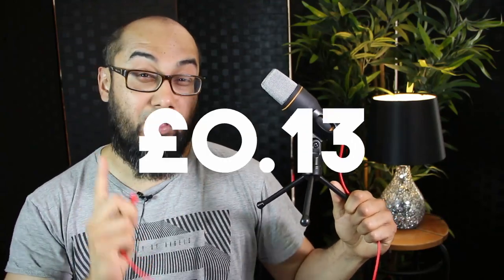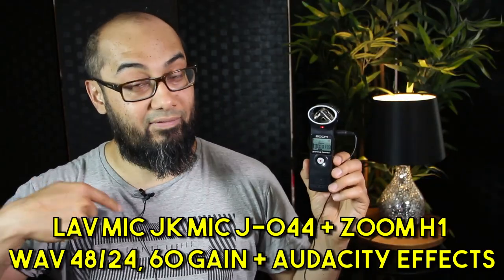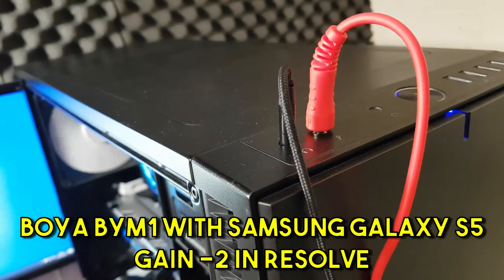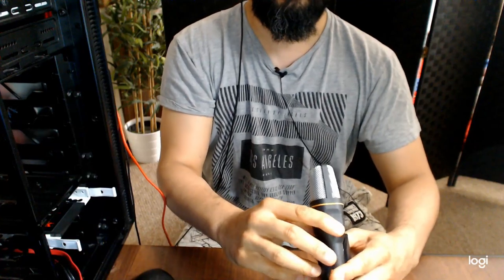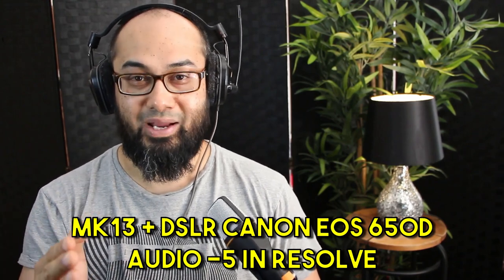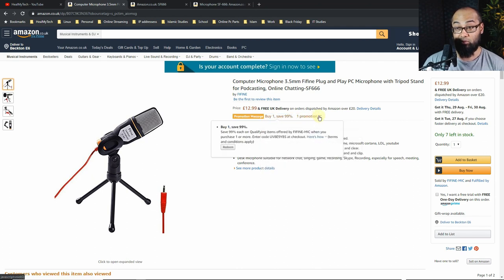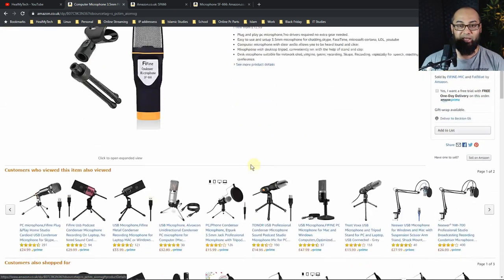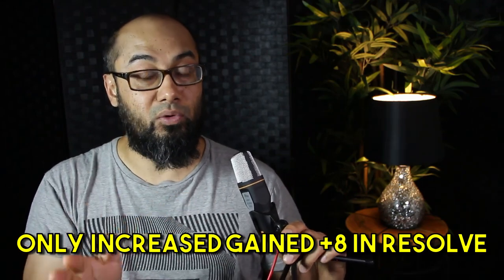I Bought The Cheapest Thing On Amazon - Under $1 (£1) Same Day Delivered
I Bought The Cheapest Thing On Amazon which cost Under $1 (£1) Same Day Delivered. The Absolute Cheapest Mic For YouTube Videos for under $1 (£1), it cost only 13 Pence (16 Cents) From Amazon Same Day Delivered, if you have Amazon Prime.  No, this is not exclusive for me, anyone can buy it, the code is on the Amazon site itself.  Its advertised as plug and play, requires no drivers, works with PC etc, sounds too good to be true?  Then let's check it out together:  Should you buy this 13p condenser microphone?

Time Stamps:

01:08 Acoustic Treatment | How To Improve Audio Quality In YouTube Videos | 4 Mics Comparison Tests

04:49 To USB Or Not To USB? Fifine K669B USB Microphone Review

07:49 Make Your Voice Attractive In Audacity | Add Effects Audacity

08:33 Don't Buy An Expensive Mic | Best Microphone For YouTube

09:20 This £10 Lapel Mic Is All You Need | Best Cheap Lavalier Microphone

Amazon UK
Amazon US

Fifine K669B
Amazon UK
Amazon US

TONOR Professional Condenser Microphone
Amazon UK
Amazon US

Amazon UK
Amazon US

Comica CVM-V30 PRO
Amazon UK
Amazon US

Comica WS60 Combo Wireless Mic

Canon EOS 650D / Canon EOS Rebel T4i
Amazon UK
Amazon US

Logitech C920 HD
Amazon UK
Amazon US